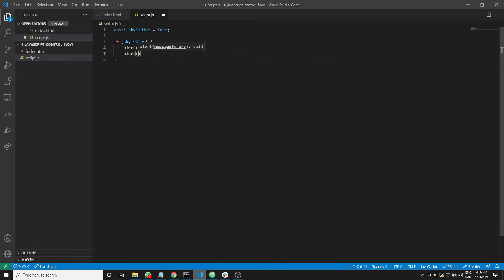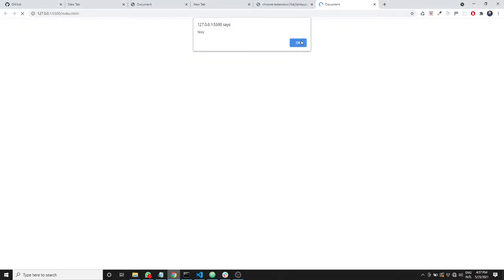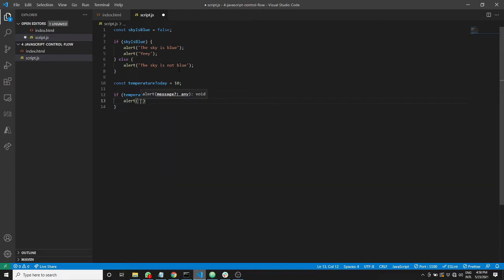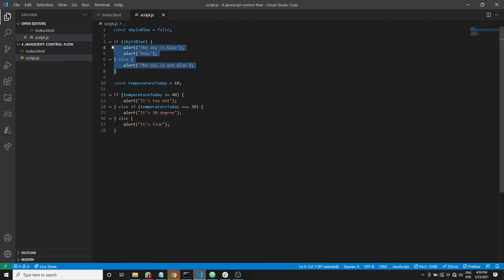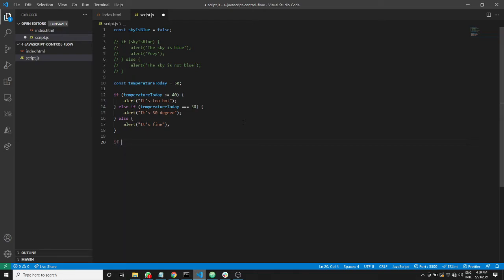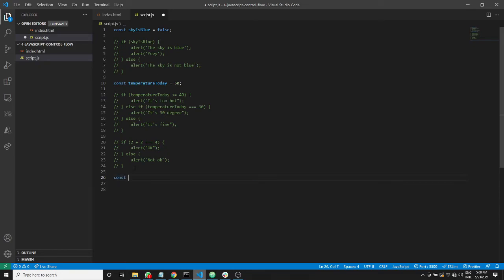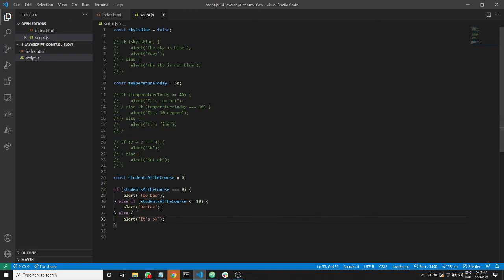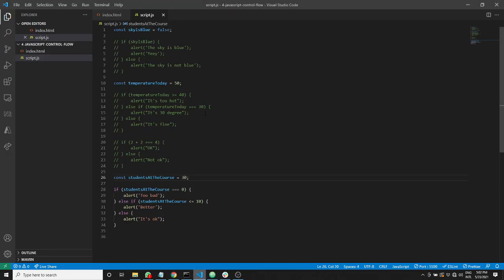JavaScript Tutorial for Beginners - part 4: Control flow